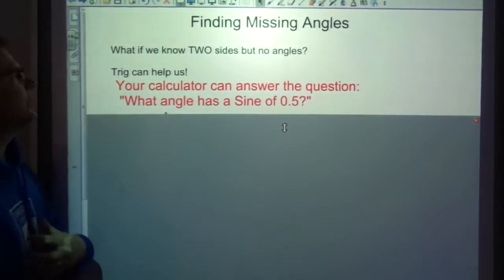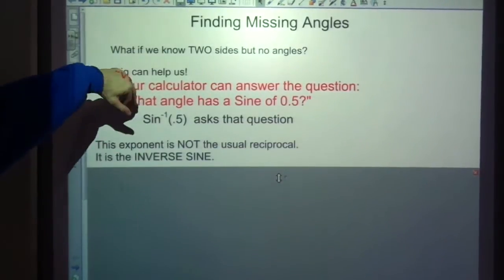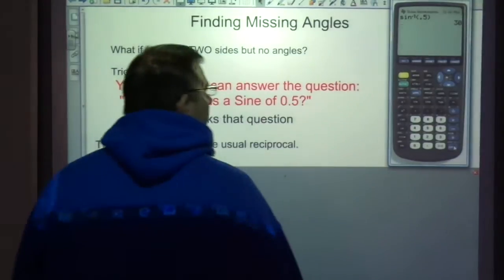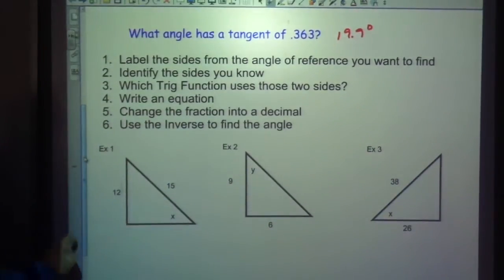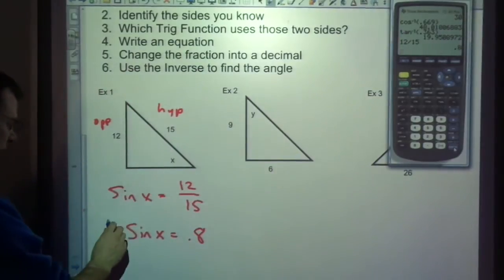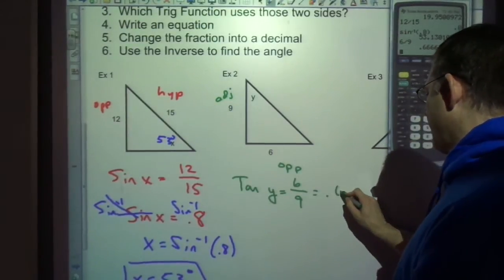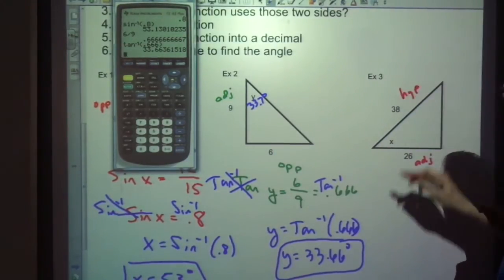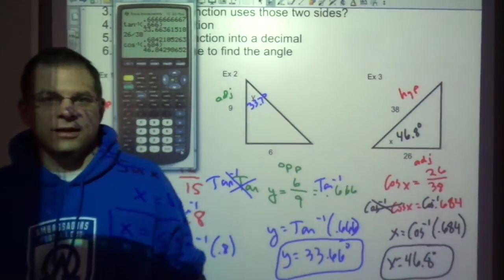Finding Missing Angles